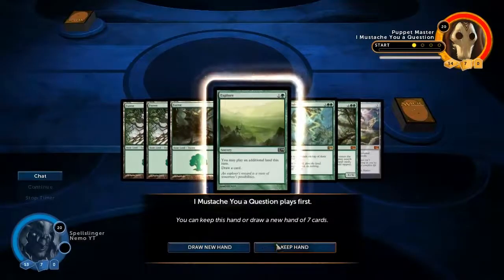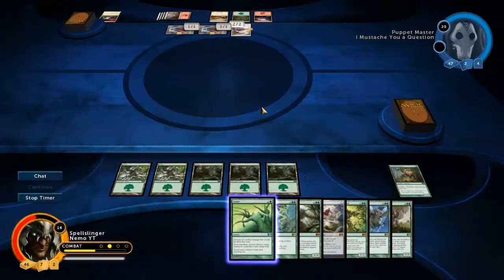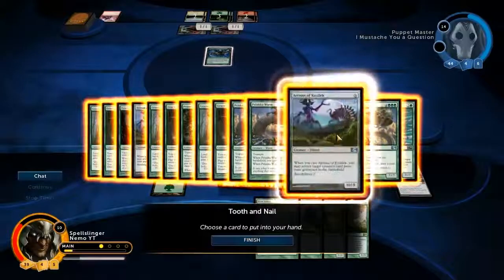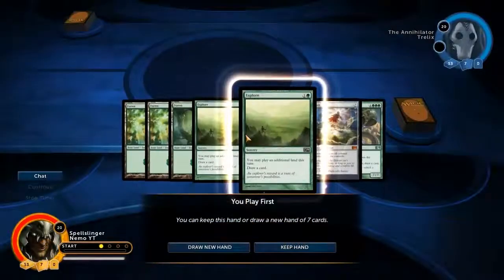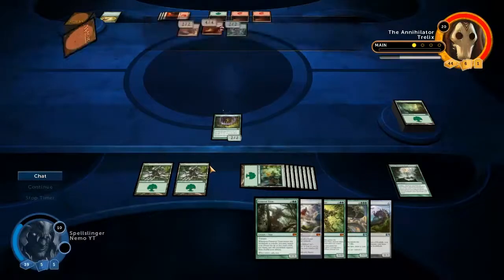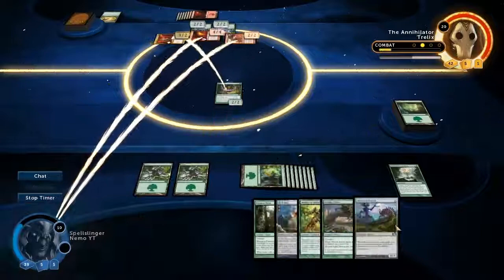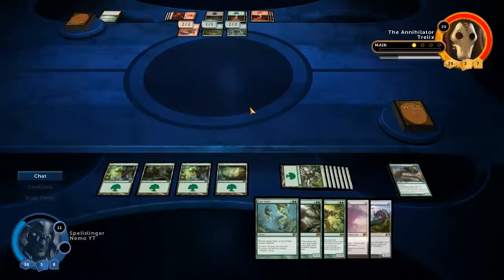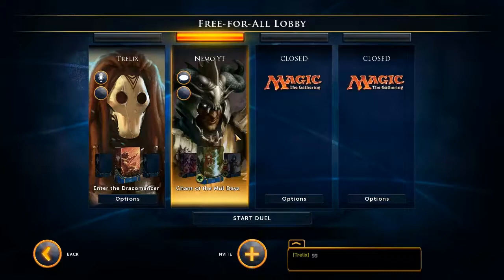Chant of Mul Daya! - Magic 2014 Duels of the Planeswalkers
GKSNDR
DWNNDR
TRCKSC
FTHPTH
PRSTTT

It's time for some good old fashioned Mono Green Ramping -- With Primeval Titans, Pelakka Wurms and Eldrazi. This should be fun :D